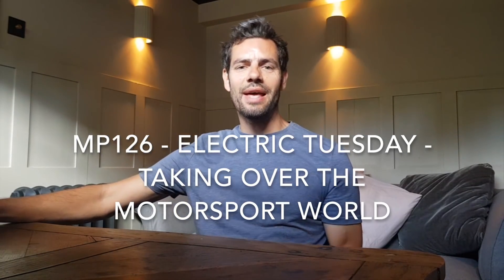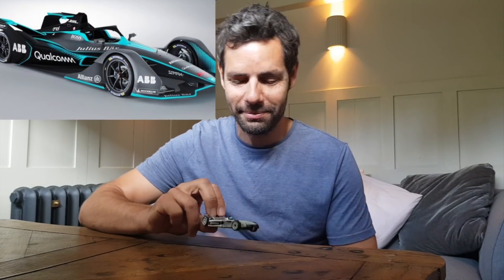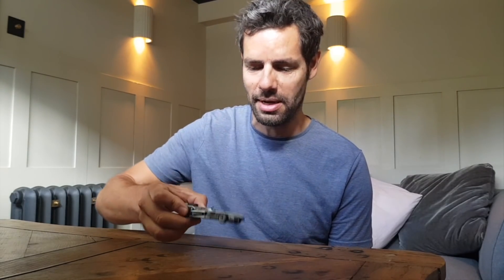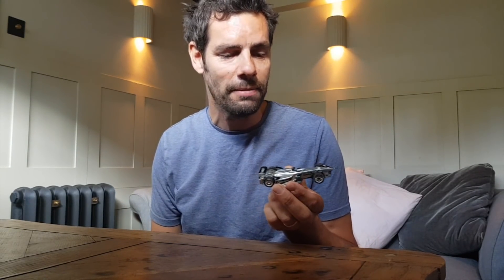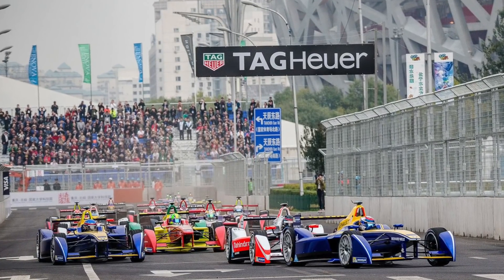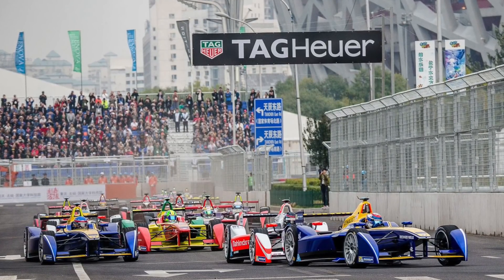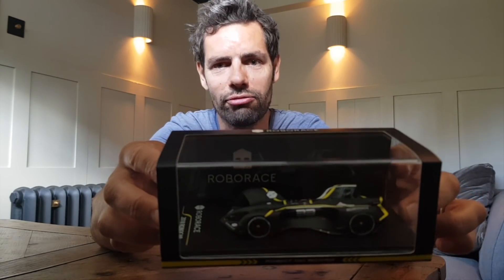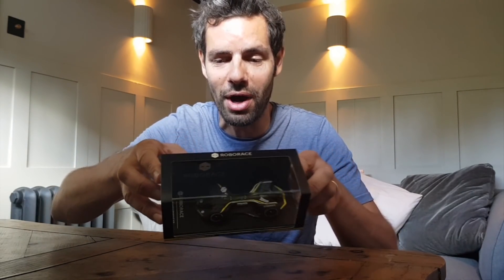MP126 - ELECTRIC TUESDAY - taking over the motorsport world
After a weekend dominated by super high performance EV's, both in New York and at the Goodwood Festival of speed, I'm looking at some of the mind blowing technology setting new speed records all over the world, much of which has it's origins in Formula E.